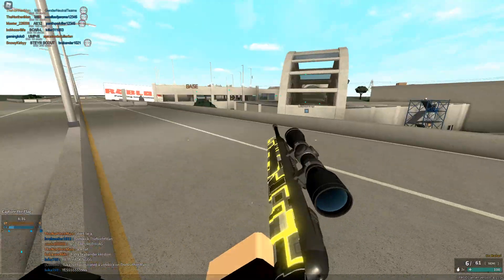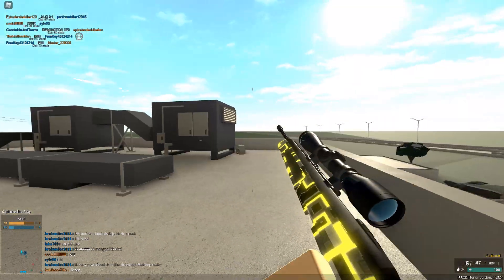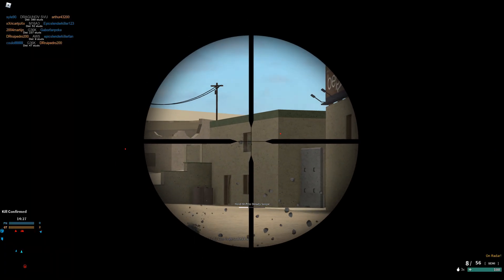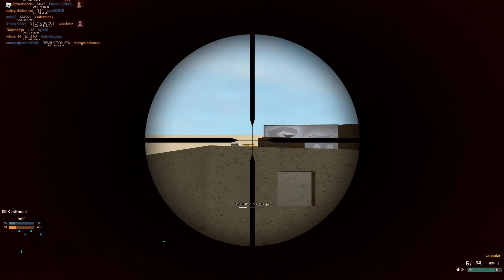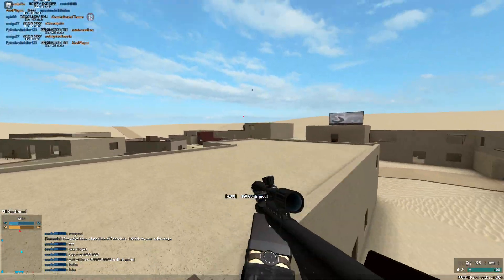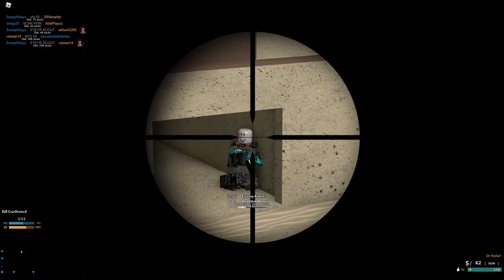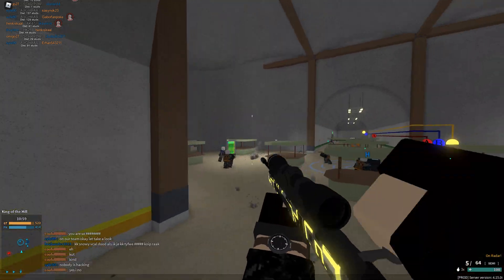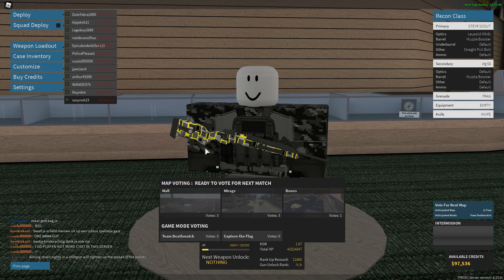THE STEYR SCOUT IN PHANTOM FORCES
Today I used the Scout, one of my personal favorite snipers and also one of the best, if not the best snipers in the game. Hope you enjoyed the video!